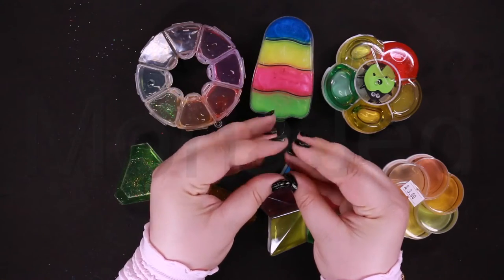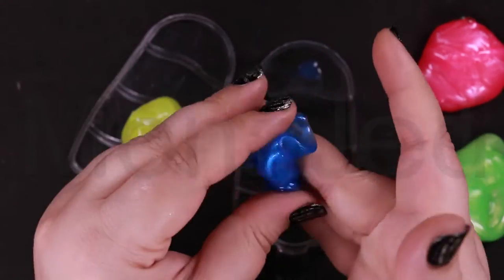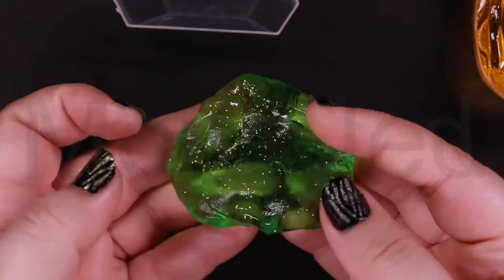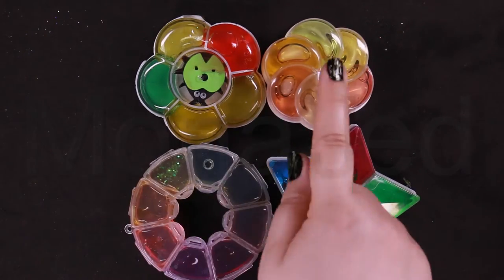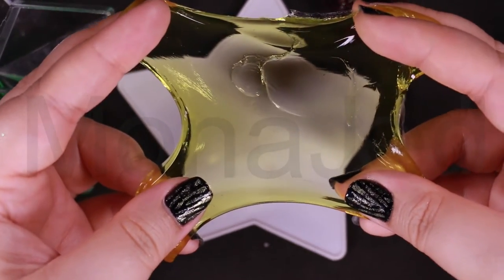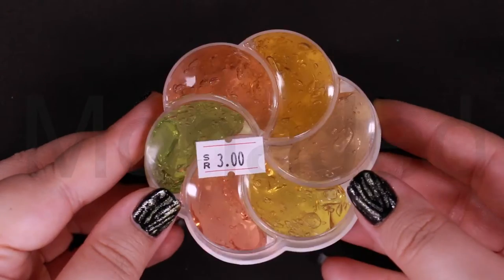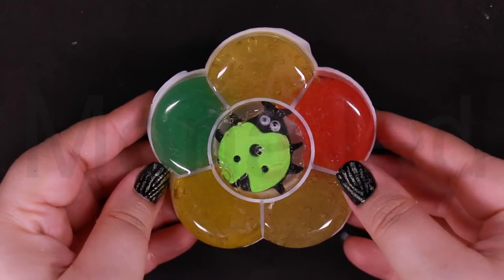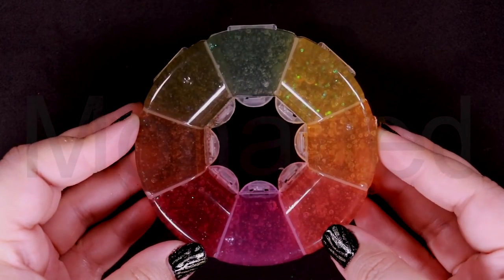ECLECTIC SLIMES REVIEW! 100 % Honest Review! Cutest Slime Packages EVER